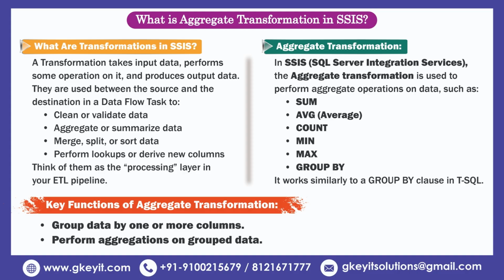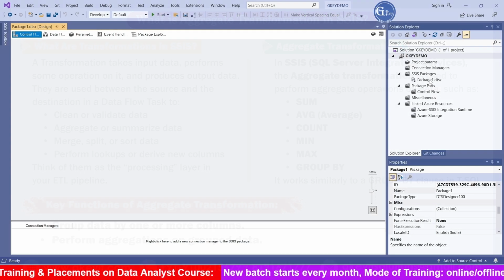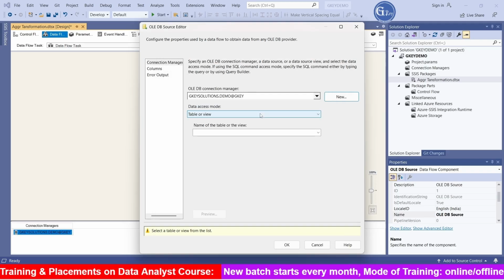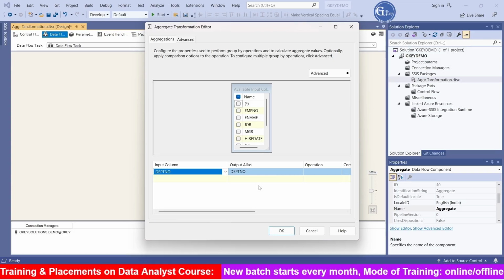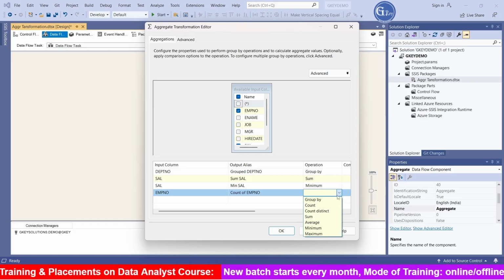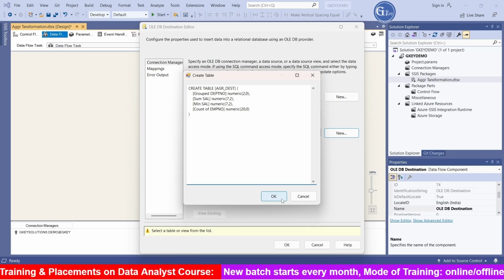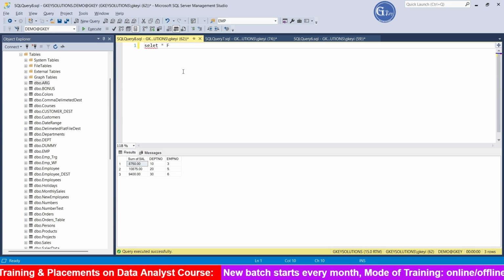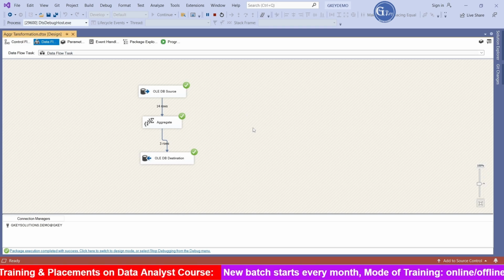Part-8: What is Aggregate Transformation in SSIS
• What are Aggregations and How to Use Aggregate Transformation?
• Difference Between Aggregate and Sort Transformations in SSIS
• How to Perform Grouping and Summarization in SSIS